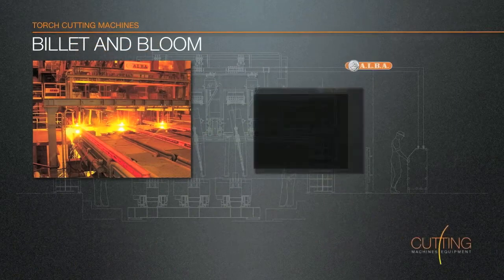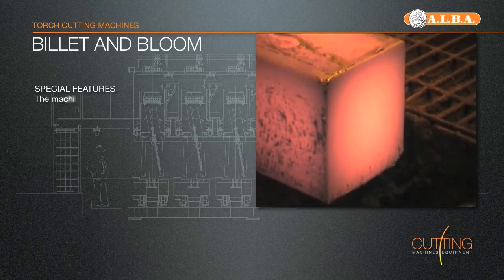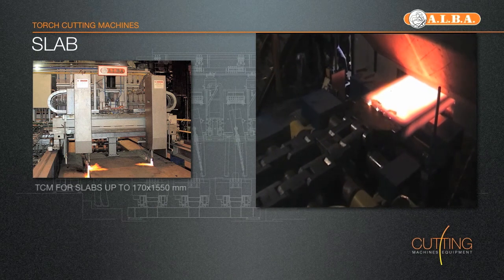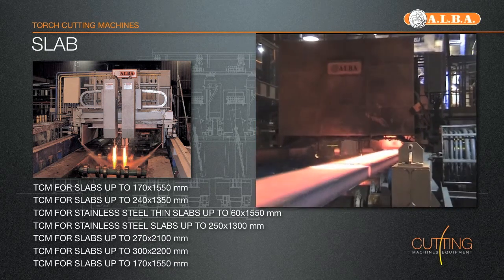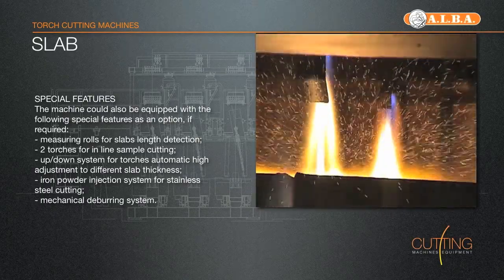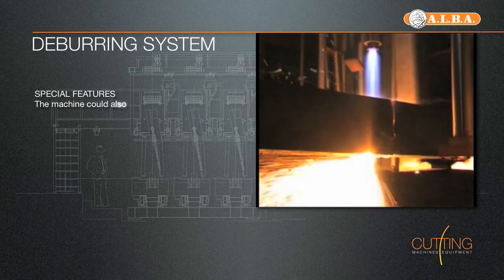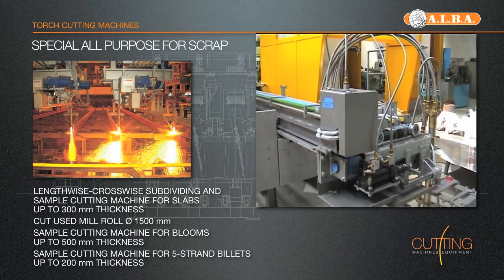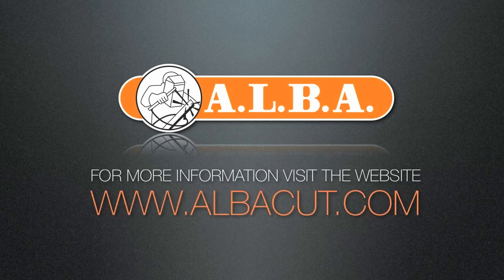Albacut general overview DEC.2012.mov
ALBA srl GENOVA-ITALY is the first Steel Plant and OEM supplier of Torch Cutting Machine, worlwide.
With more than 50 years experience we export in 60 different countries around the world. Our production include any kind of TCM, Deburring System, Heating/Drying System,  Gas Regulating System, Burners, Oxygen Lances and others. Any equipment is design, produced, assembled, cabled and tested in our workshop.
A.L.B.A. is a family owned company based in Genoa, Italy, and established as a service company for the steel industry and ship yards. Basing on this field experience, A.L.B.A. has been designing and manufacturing special equipment and plant since 1956,  supplying it to OEM manufactures and steel mills everywhere in the world.
The range of products and services include but is not limited to:
- complete gas cutting machines for billets, blooms and slab
- special gas cutting machines
- refurbishing of existing machines
- spares service (new and refurbished)
- oxygen lances
- burners
- gas control stations for oxygen, LPG, methane, argon, nitrogen, etc
- deburring systems for billet and slab
- heating/drying equipment
- oxygen blowing equipment
- torches and nozzles
- safety valves and flash back arrestors and regulators